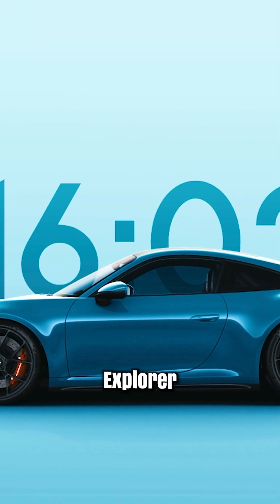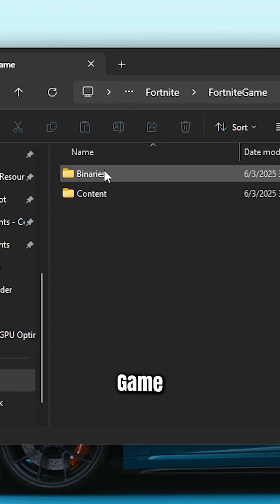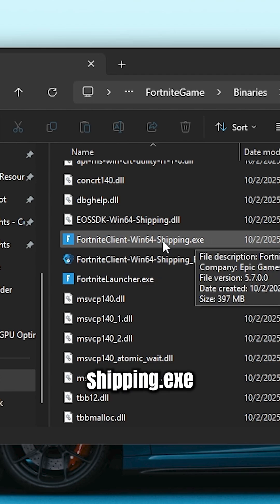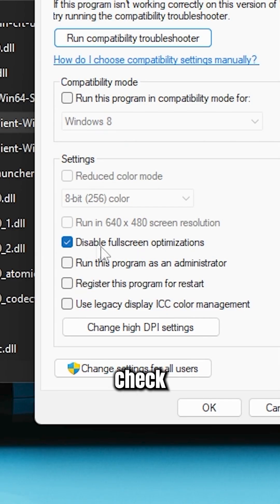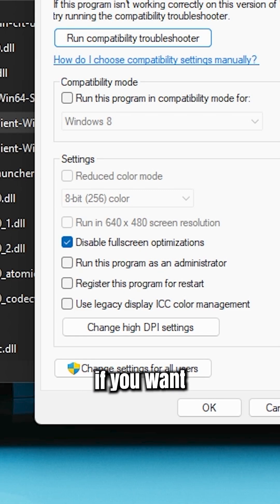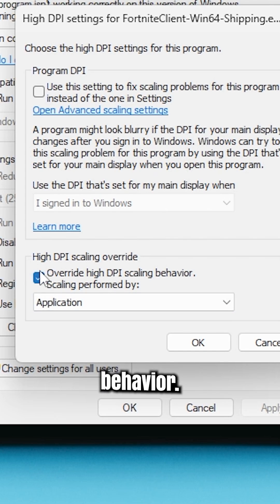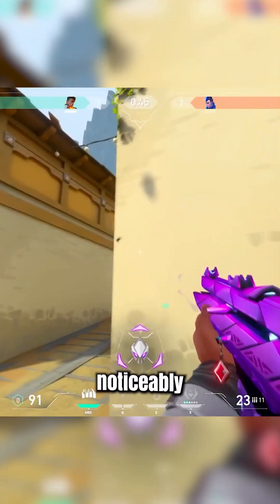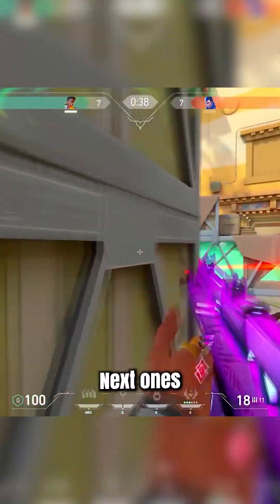Change this ONE Setting to Boost FPS